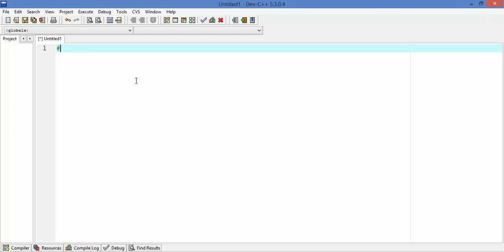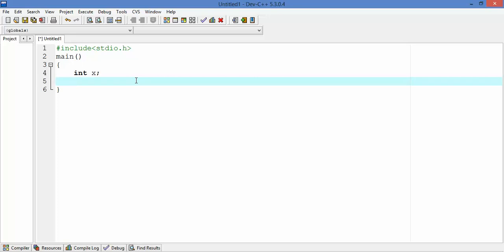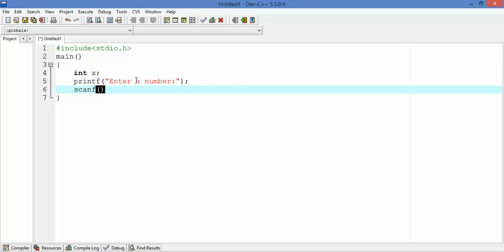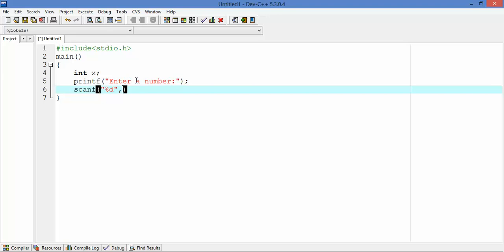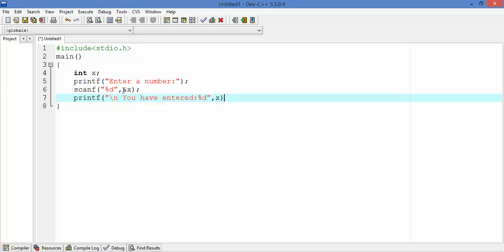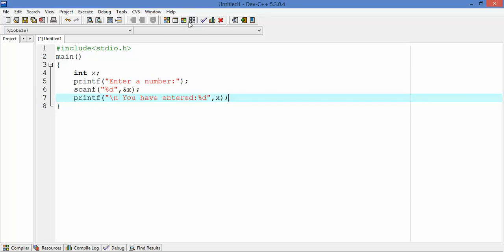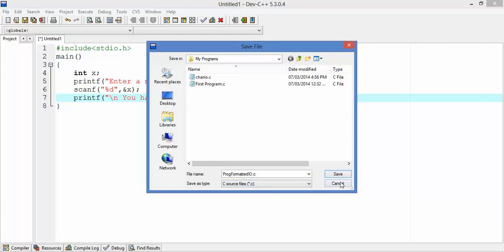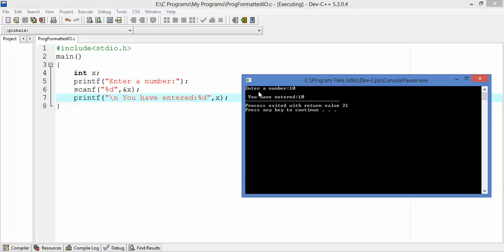C Tutorial - Formatted I/O functions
This video describes how to implement the Formatted Input/Output Functions in C Programming Language.

Using these functions we can take inputs of different data types like, integer, float, character etc. and display output of different types also. But this is not possible for Character Input/Output Functions, they can take and display only char type of values. In the video an int variable is taken to demonstrate the process of taking input and showing output using the printf( ) and scanf( ) functions. Going through this video one can learn not only about the formatted I/O functions also basic structure of a C Program and how to compile and execute a program.